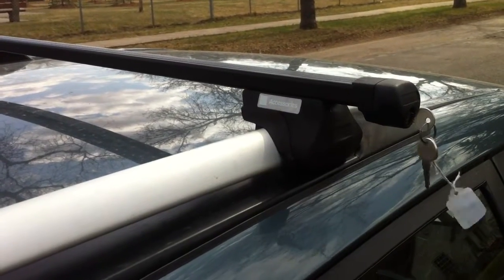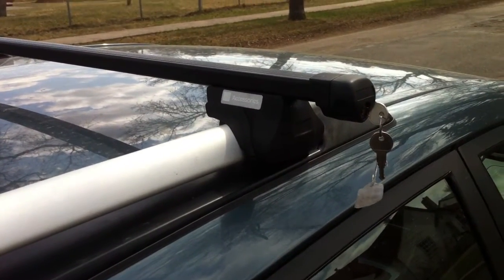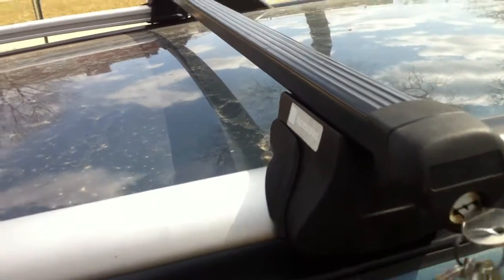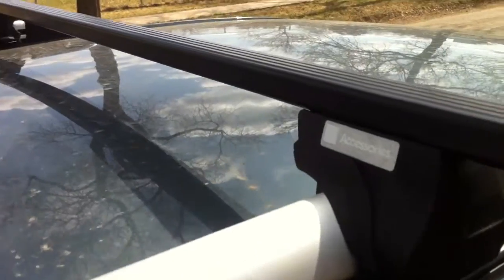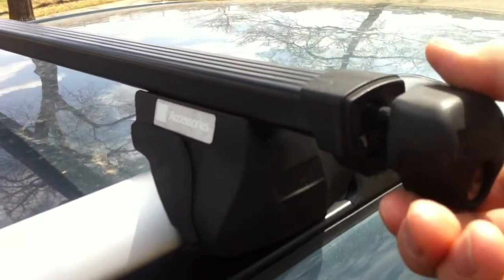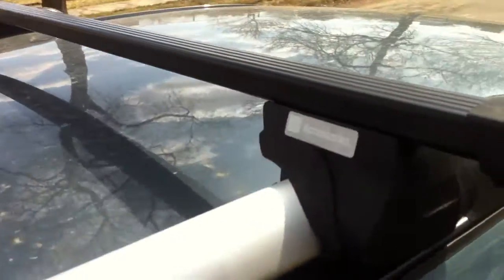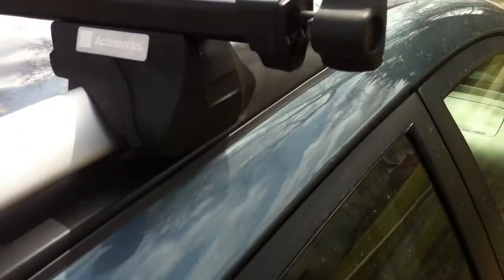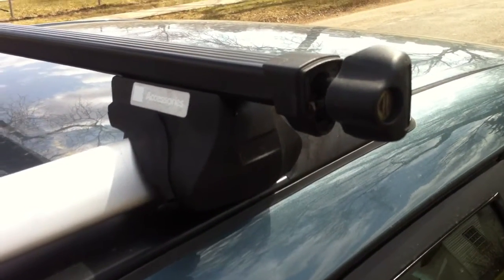GM roof rack cross bar removal part no. 12489230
I could NOT figure out how to to remove the roof rack utility bar from the used Pontiac Vibe I bought. If you're in the same boat, my one-minute video will save the day. I eventually tracked down the part number and found an instruction manual—which you can download
(According to some commenters, Thule cross bars often operate the same way).